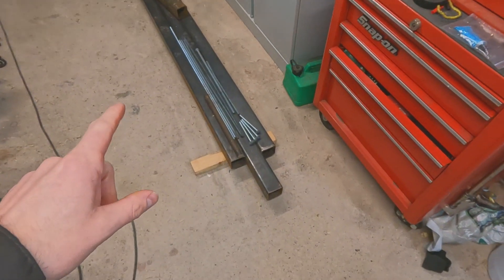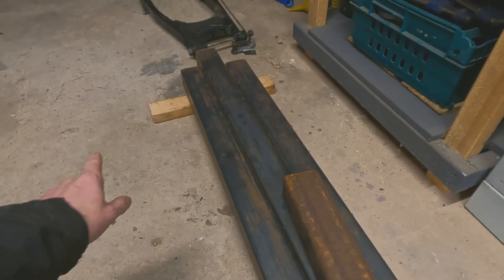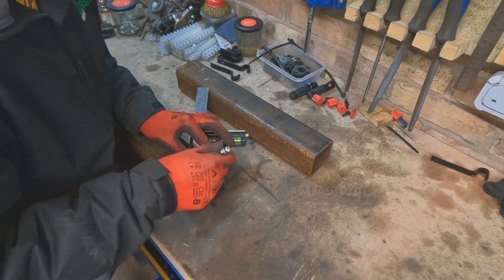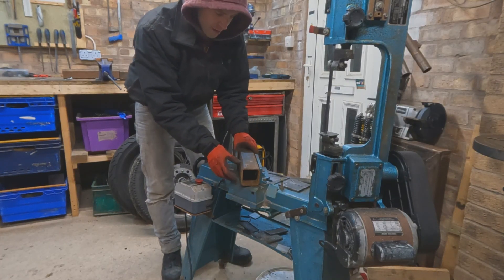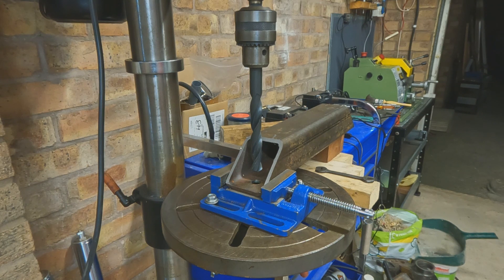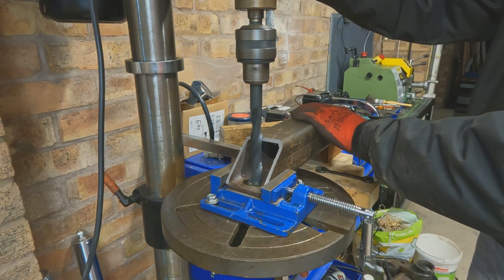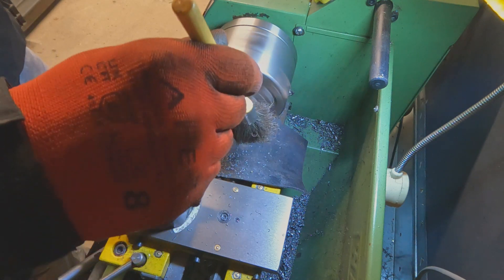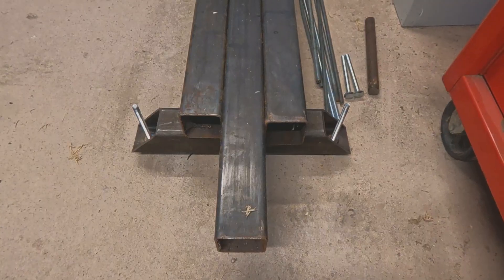Fabricating a Custom Motorcycle Frame JIG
Fabricating a Custom Motorcycle Frame JIG. In this video I make a start on a custom motorcycle frame jig. Theres are short run through on what materials I have gathered for the build. Moving onto the first steps of fabricating a solid adjustable foundation that the jig can sit on.